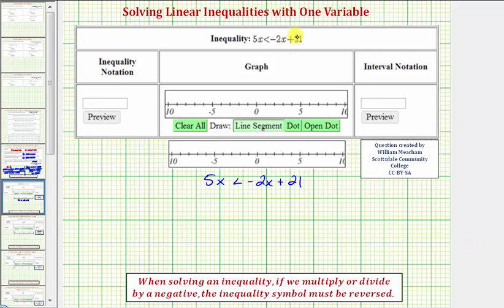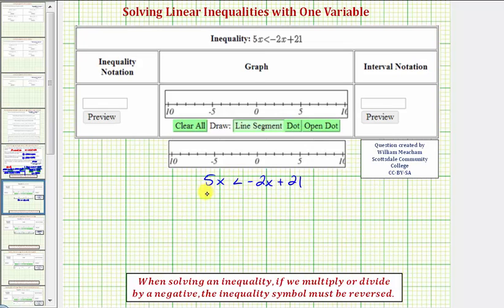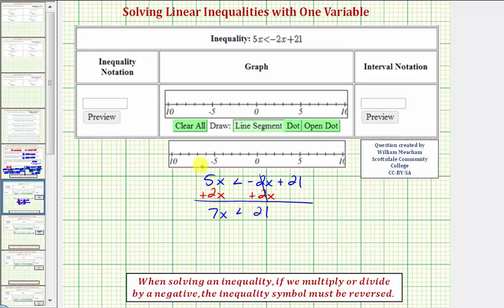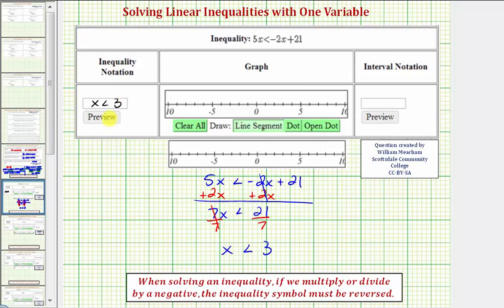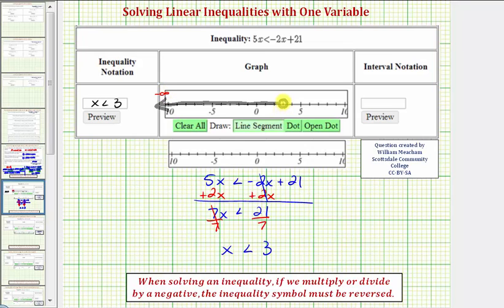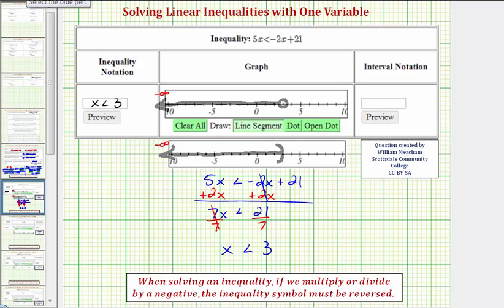Ex: Solve a Linear Inequality in One Variable (ax less than bx+c)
This video explains how to solve a linear inequality in one variable.  The solution is expressing using an inequality, using a graph, and using interval notation.